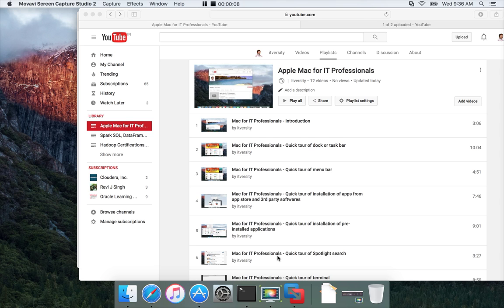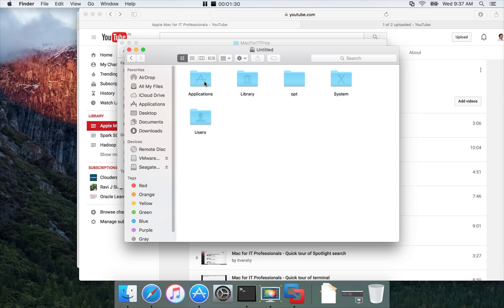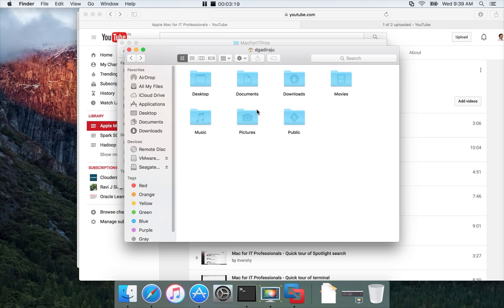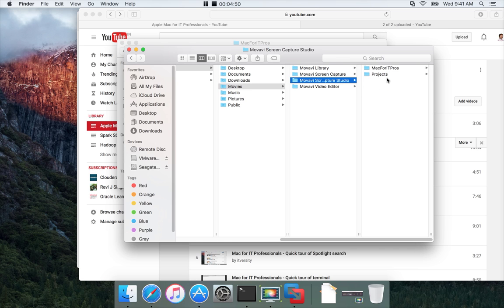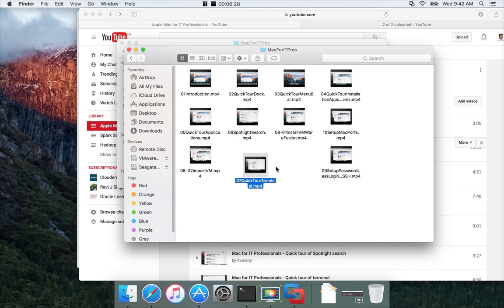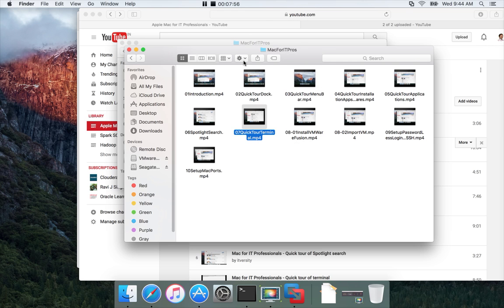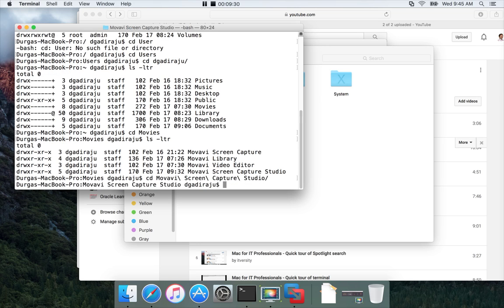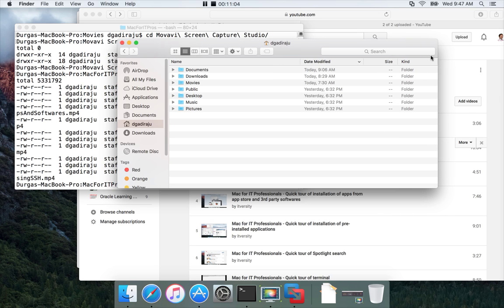Mac for IT Professionals - Quick tour of file system